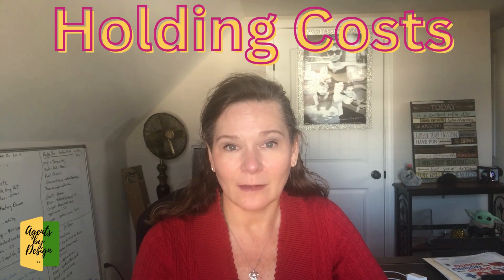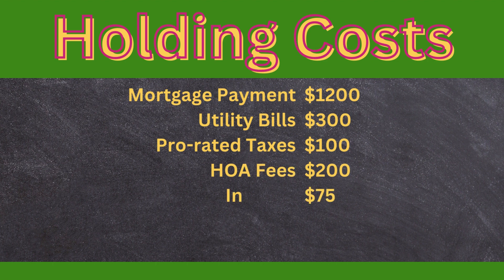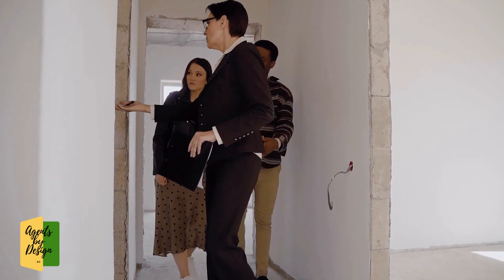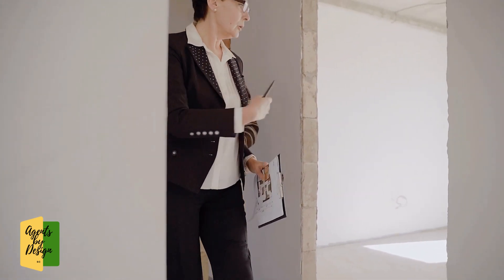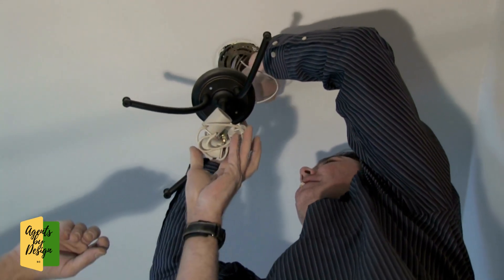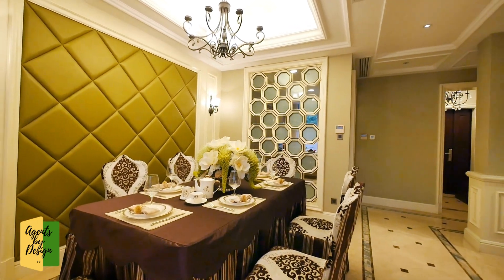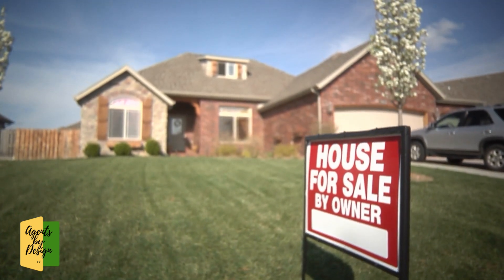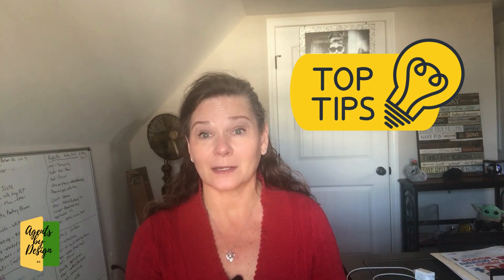Spring Market is Coming!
Free Tips on How to Sell Your Home Faster! Spring is coming soon, and our real estate market is shifting! Watch to find out how you can prepare as a home seller!